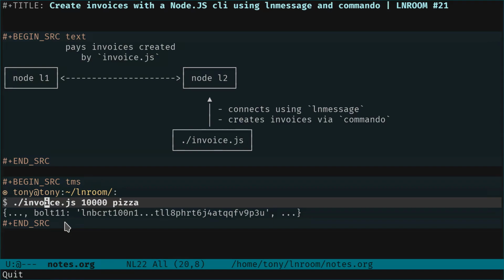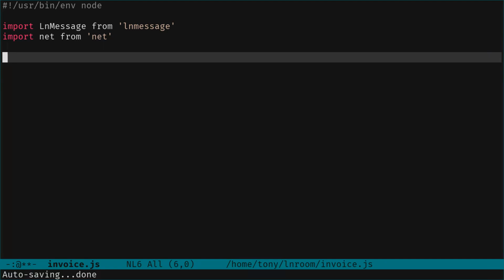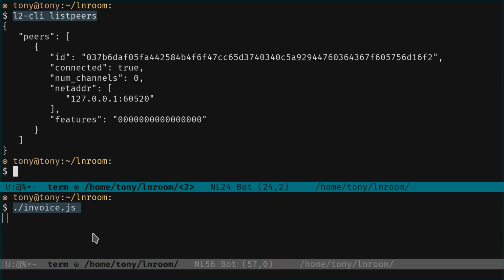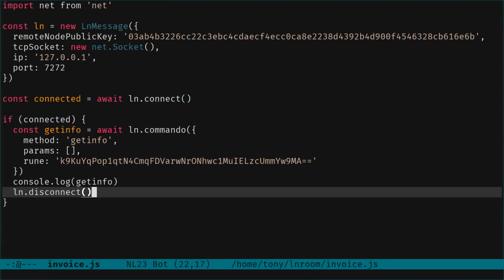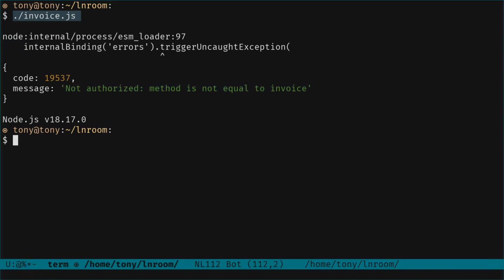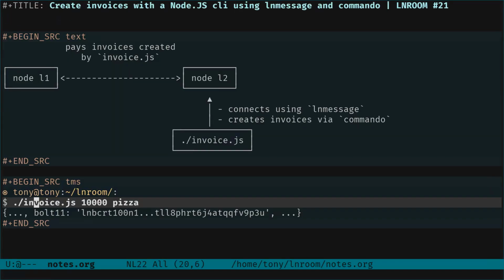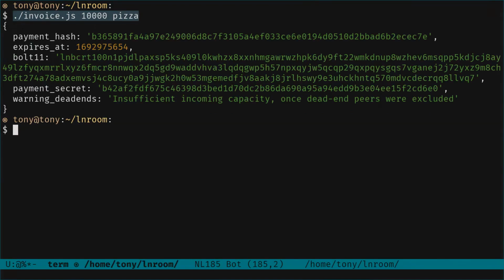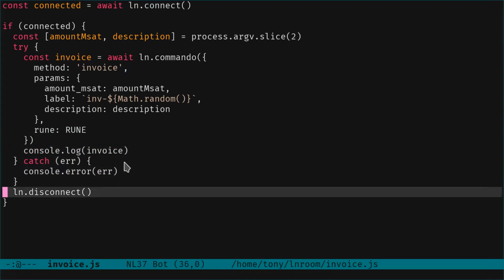Create invoices with a Node.JS cli using lnmessage and commando | LNROOM #21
Abstract: In this video we write a Node.JS cli application that generates invoices by sending commando messages to a CLN node using lnmessage library.